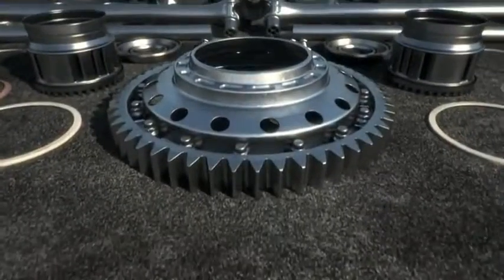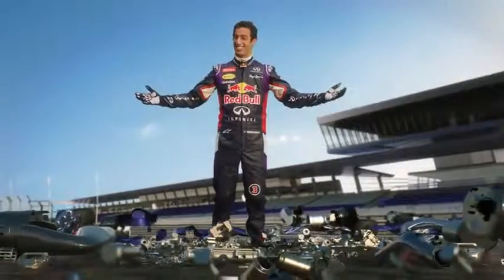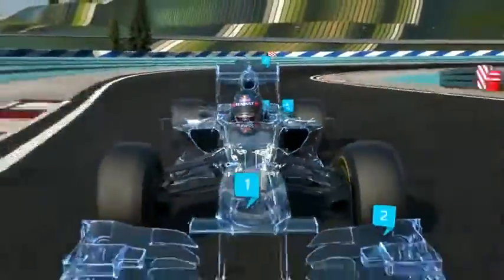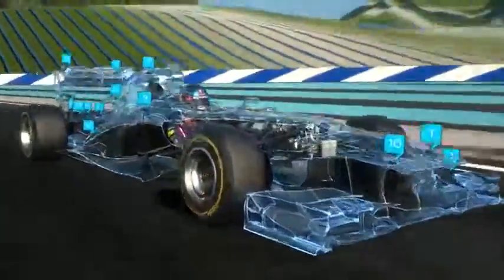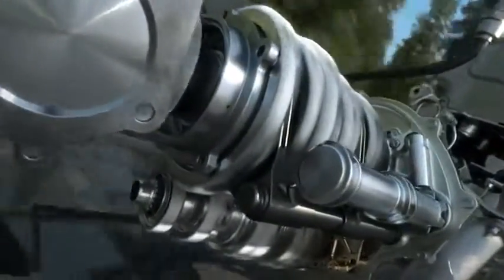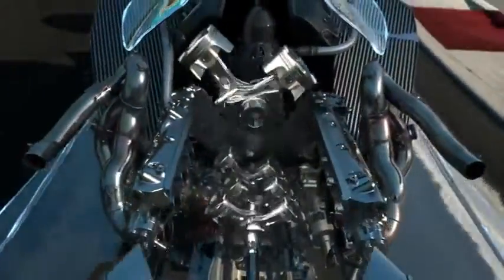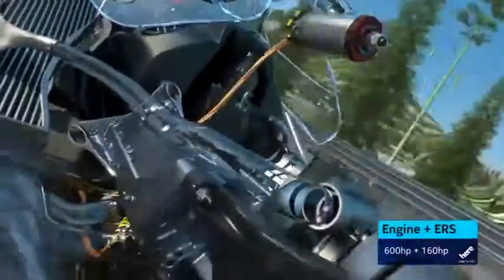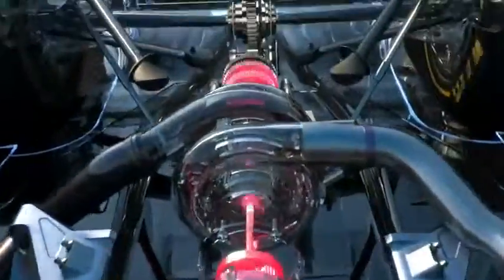V6 TURBO FORMULA ONE RBR 2014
Wonderful!!!